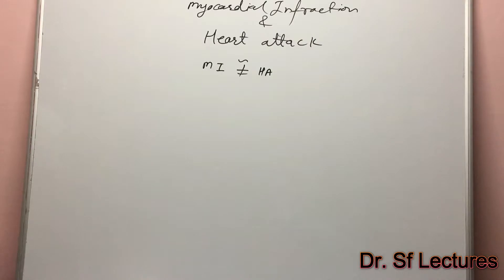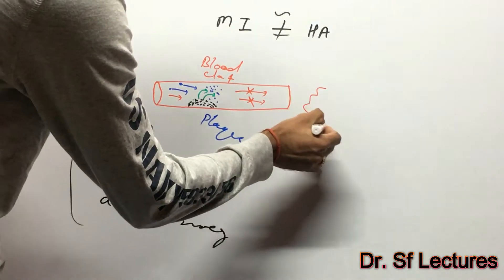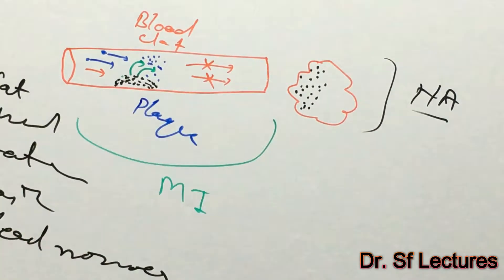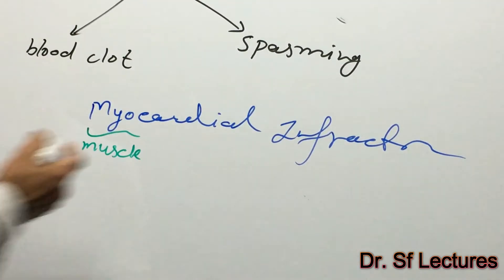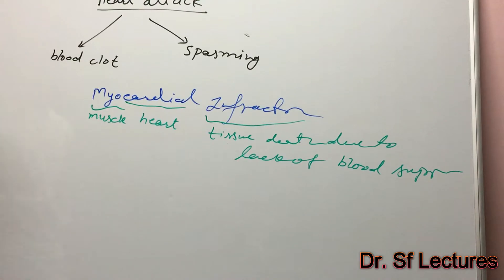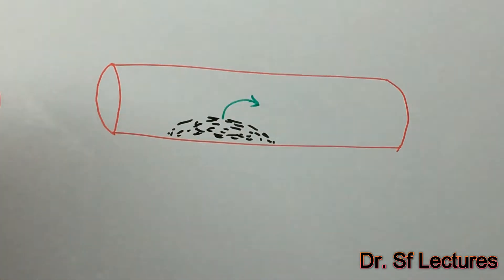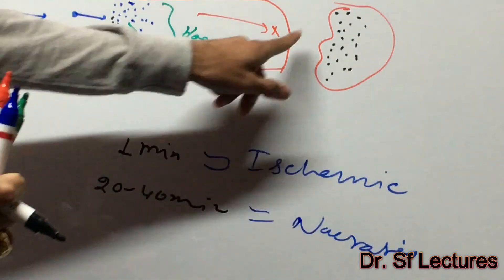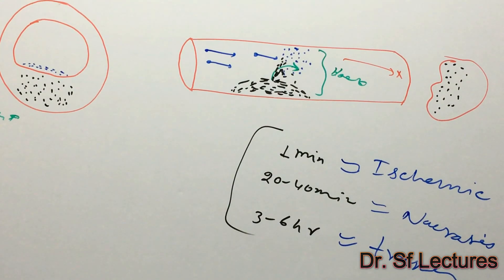Difference between Myocardial Infarction ( MI ) and Heart Attack by Dr Sf Lectures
The Coronary artery supplies blood to heart muscles. That supplies blood to the heart muscle, and becomes suddenly blocked in Coronary Artery due to Blood clot or Plaque, And The sudden blockage robs a portion of the heart muscle of its vital ( important) blood supply, and the muscle gone dies. So, a heart attack is the death of a part of the heart muscle.
Another terminology - When a coronary artery becomes blocked (usually by a blood clot or plaque) an area of heart muscles or tissue loses its blood supply. This reduction of blood, can quickly damage or Kill had tissue, called heart attack.
Heart Attack is a common terminology for a Myocardial Infarction.

Thanks for connected with us !!
Save Life !!